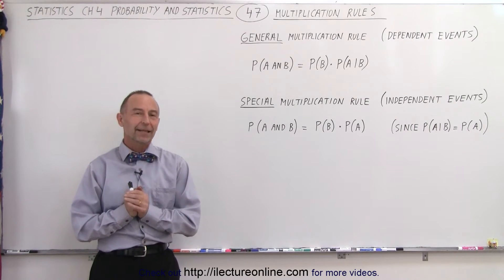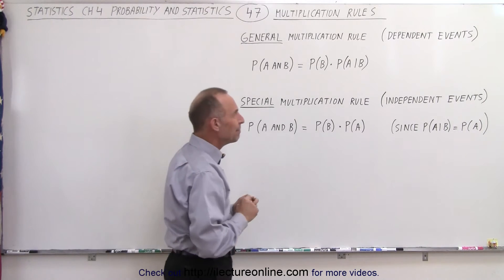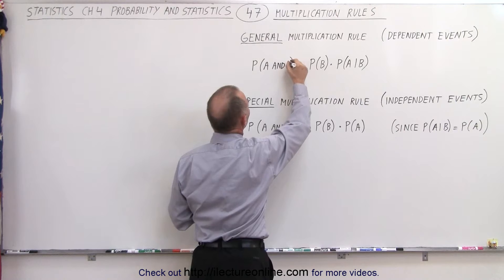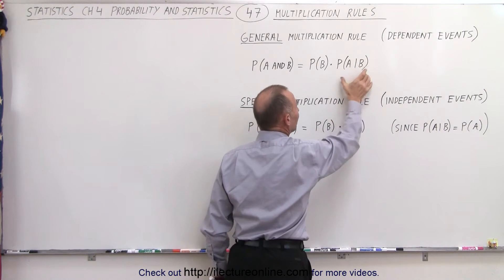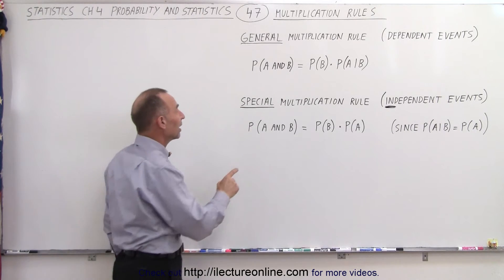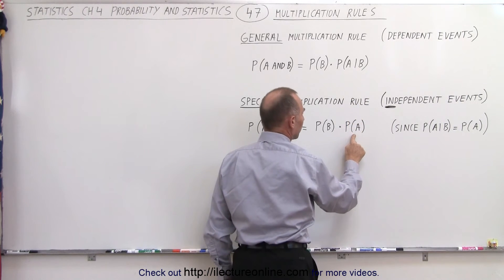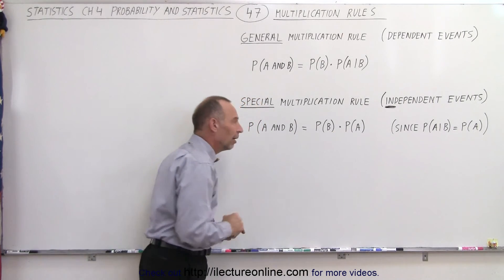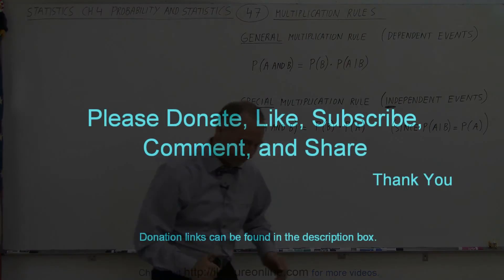Statistics: Ch 4 Probability in Statistics (47 of 74) Multiplication Rules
We will revisit the multiplication rules of probability. General multiplication rule, dependent events, P(A and B)-P(A) P(A|B). Special multiplication rule, INdependent events, P(A and B)=(P(B) P(A).